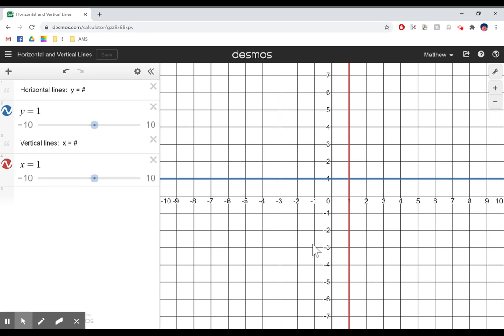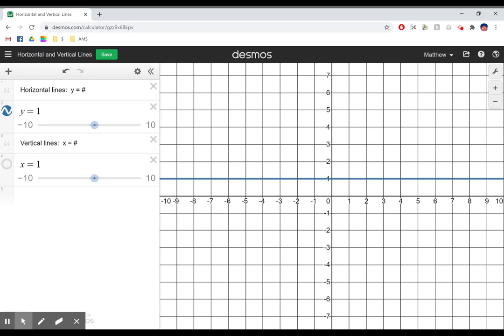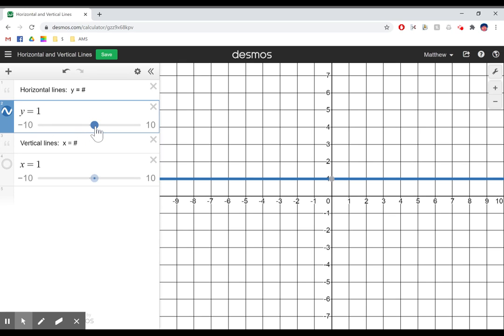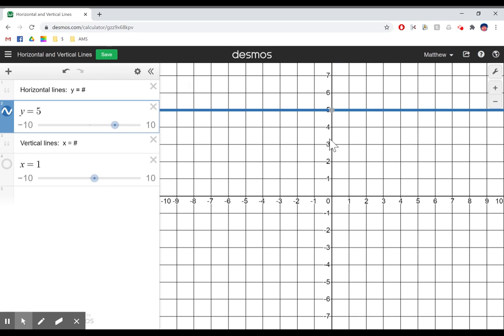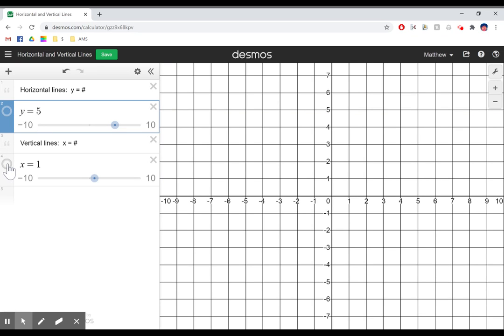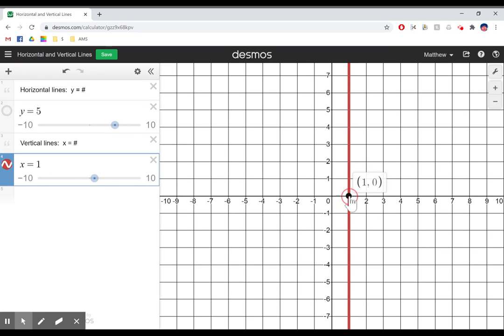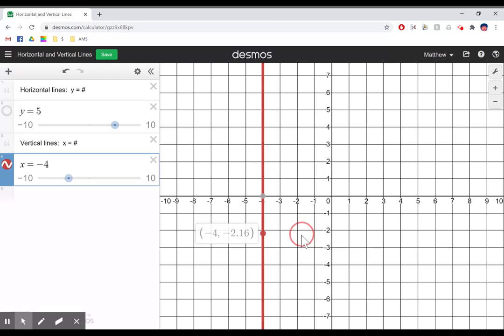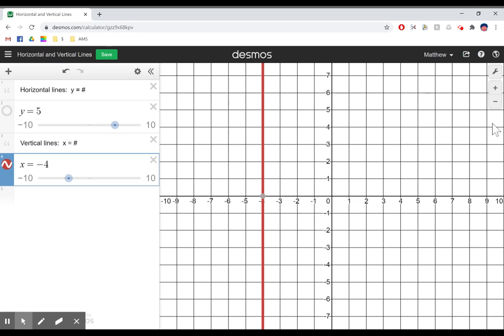Horizontal and Vertical Lines